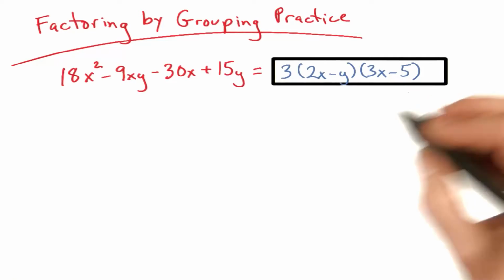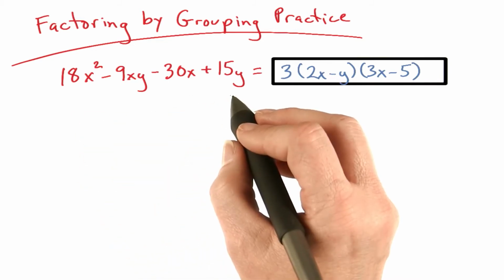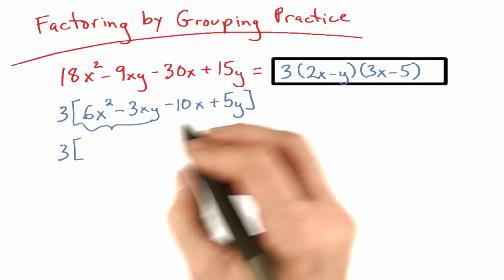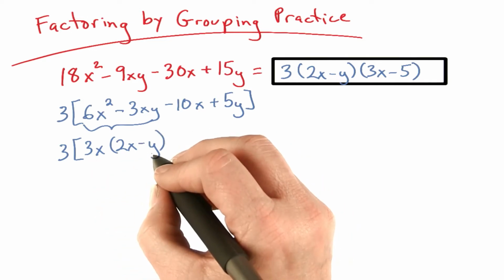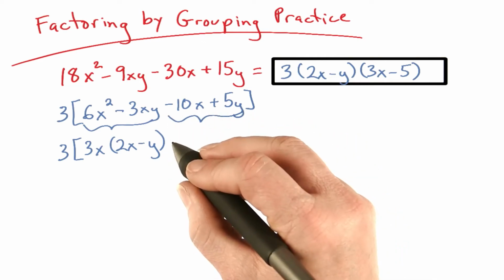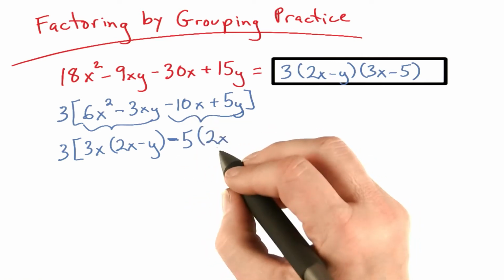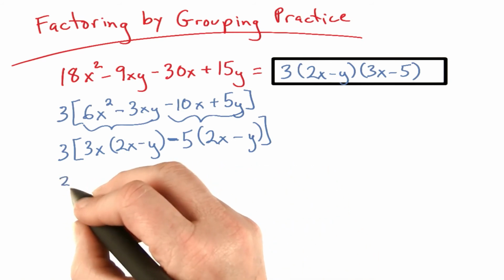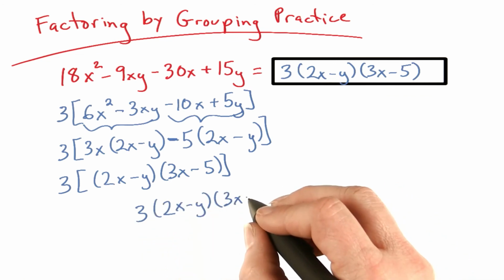Factor by Grouping Practice 4 - Visualizing Algebra